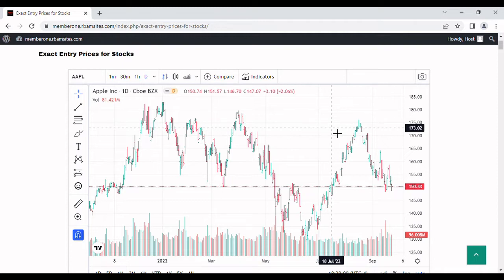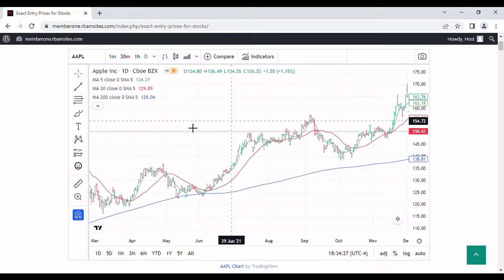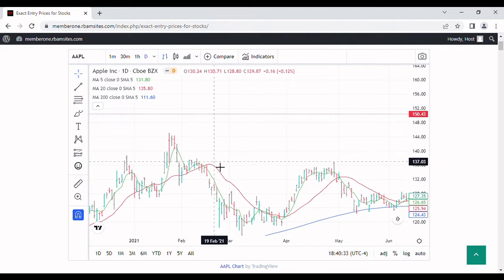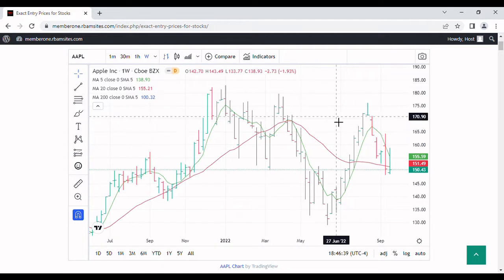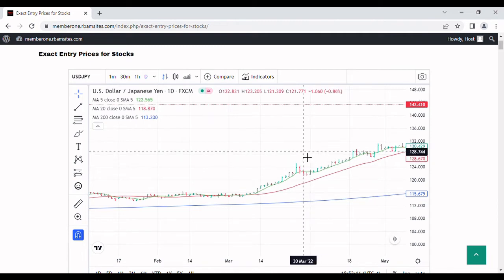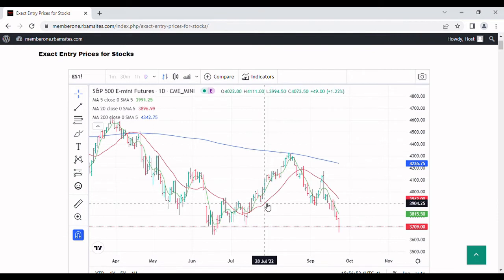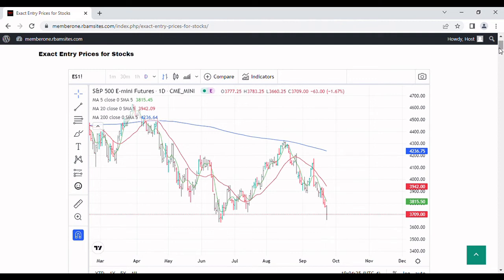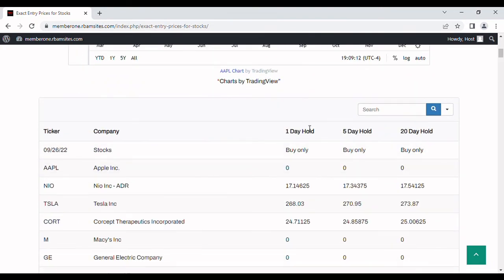Technical Analysis Objectively Explained [with exact entry prices].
This video discusses Technical Analysis objectively and explains how to calculate exact entry prices. Two Technical Analysis methods are reviewed in detail. We discuss exactly how to trade objectively using two systems you can use immediately. Fully illustrated with specific examples.

A Technical Analysis table on our website with exact entry prices is updated every weekday by 7am at RBAM Research®.